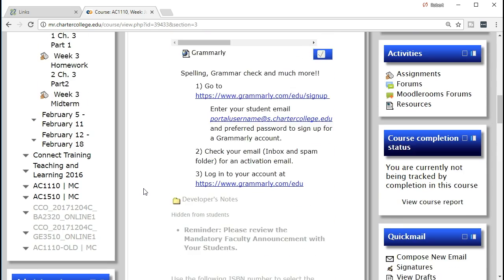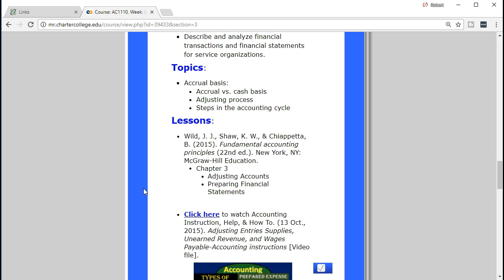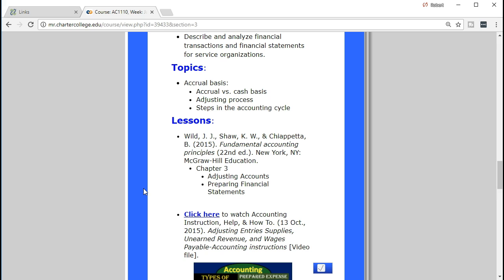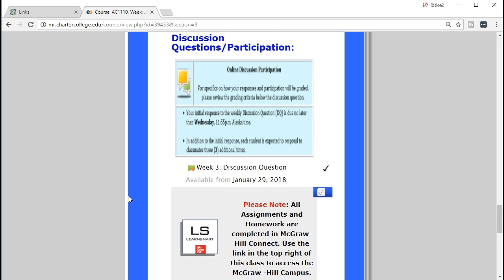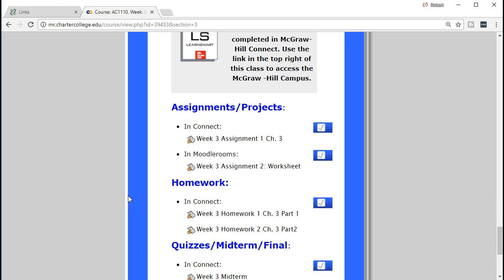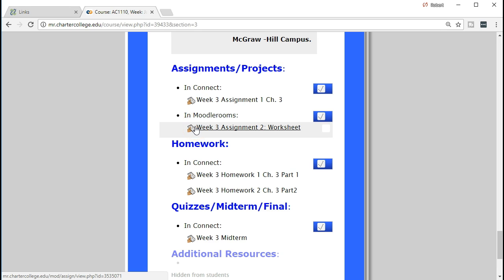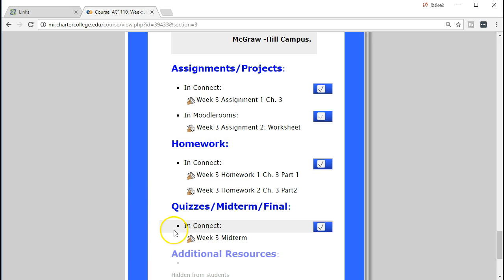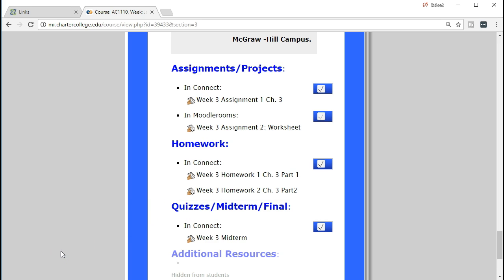Week 3 Close AC1110